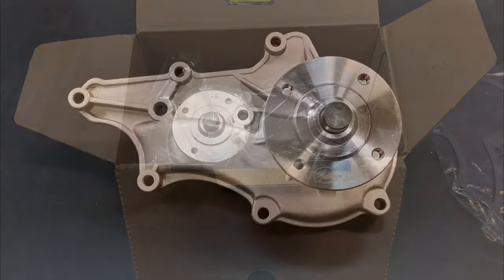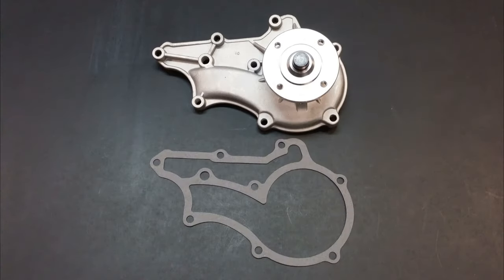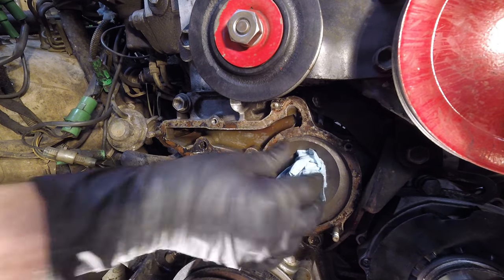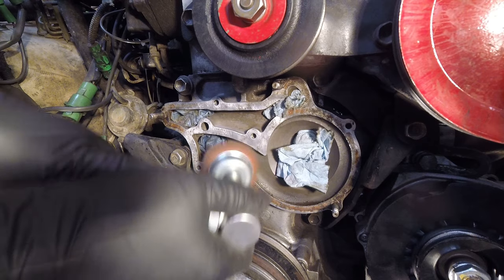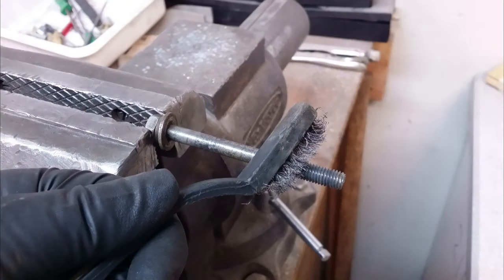TOYOTA WATER PUMP - 22R Series Engine - Complete DIY Diagnose Remove & Replace 22R 22RE 22RET 4x4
As mentioned in the video, down below you will find some Amazon links to products used or referenced in the video as well as articles and videos that may also be helpful.  This video is geared towards the newer home-mechanic.  I'll cover lots of basic stuff including a bunch of tips and tricks I've gained from working on these old Toyota's for many years.  It'll  probably take you longer to watch this video than change the water pump, but at least you'll have a good idea what you're doing after watching it.

*Update about cooling capacities*  The capacities listed in the video are approximate.  Exact measurements per model year vary.  They also vary between automatic and manual transmission equipped vehicles.  Add coolant as necessary to fill your specific system's requirements.

I was not paid to make this video or promote any specific products.  No extra cost to you.

Permatex High Tack Gasket Sealant

Prestone Flush 'N Fill kit (has the blackflush T)

Shaker Siphon (aka: jiggle siphon)

19mm 6pt. 1/2" drive socket to turn crankshaft

Telescoping 1/2" drive ratchet
(These come in VERY handy as they act as a normal ratchet, but then expand to work as a breaker bar.  I use mine all the time!  This isn't the exact one I have but very similar and had decent reviews.)

Zerex 50/50 premixed coolant for Asian vehicles (you'll need two of these if you go the premix route)

Torque wrench like the one in the video that reads in Nm (Newton meters)

VIDEOS AND ARTICLES